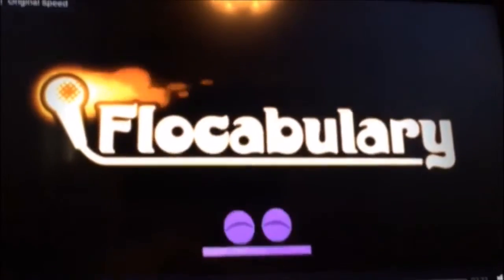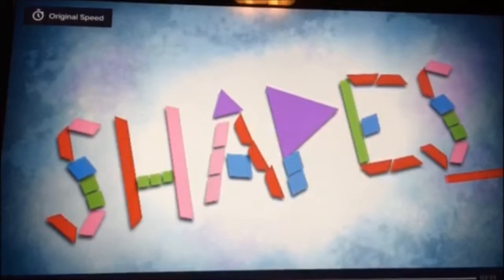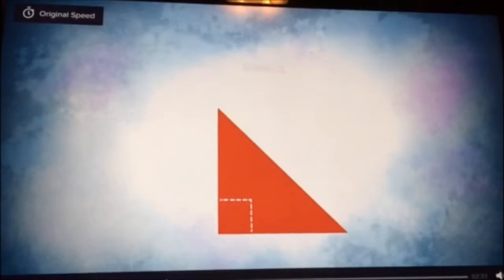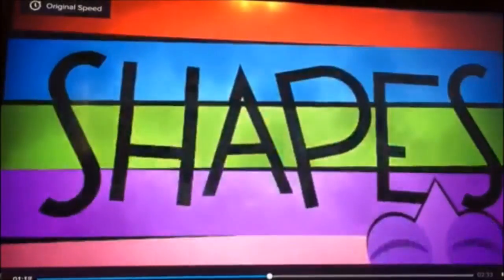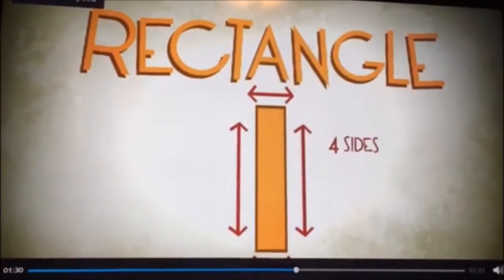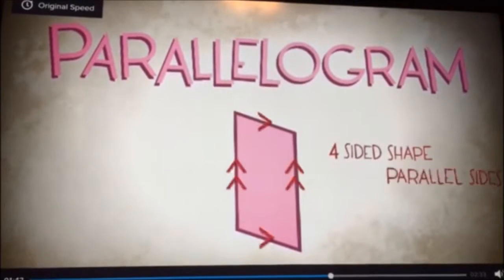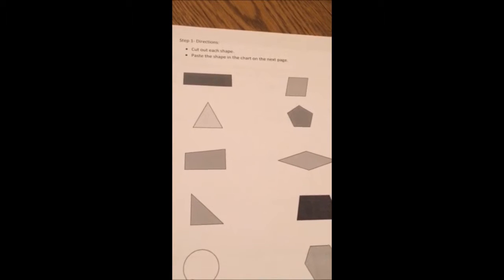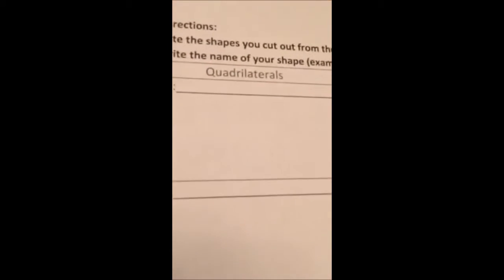CA 1 Virtual lesson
3rd Grade Virtual Lesson: Identifying shapes as quadrilaterals according to their various attributes.